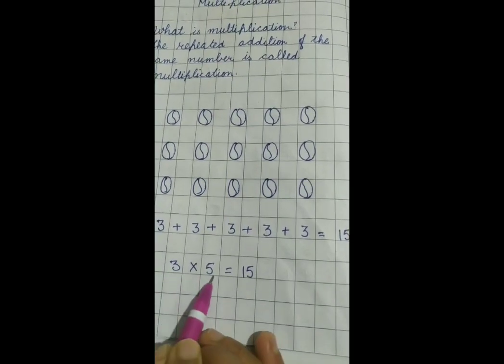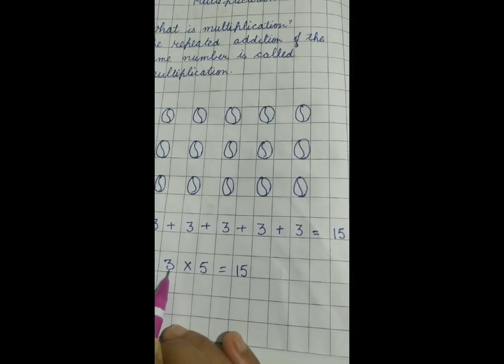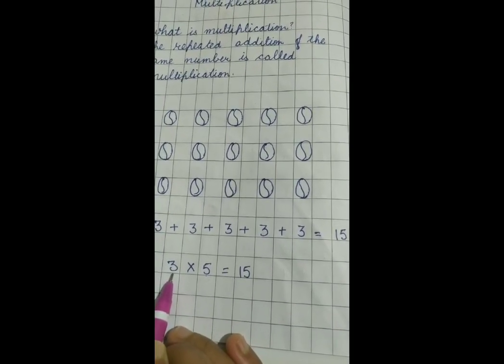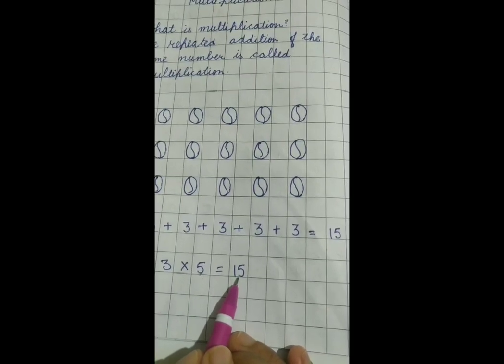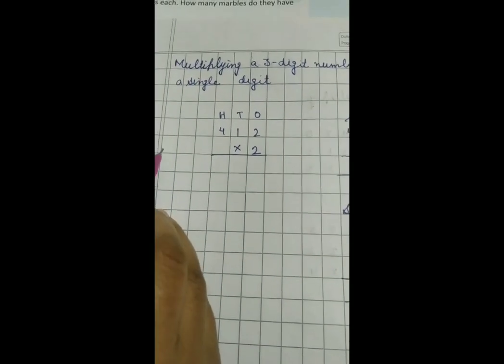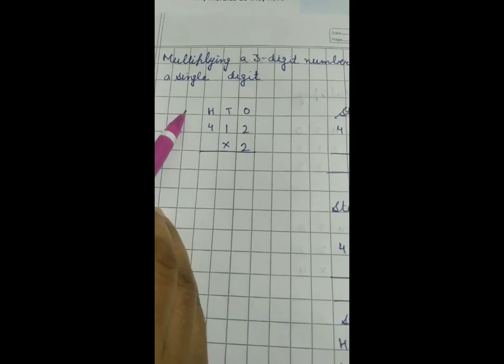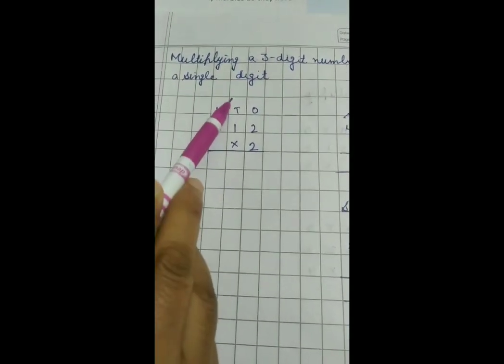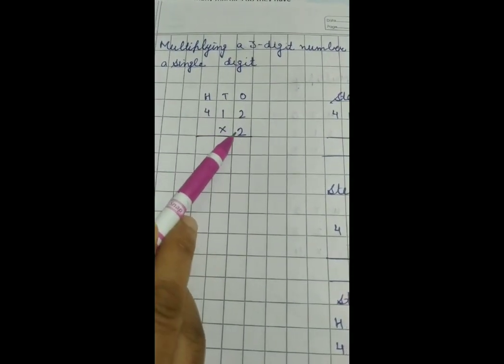Class-2, Subject-Mathematics, Video-26, Chapter-4 (Multiplication) Part-1 by Mrs Sumita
Video-26, Chapter-4 (Multiplication)
Part-1